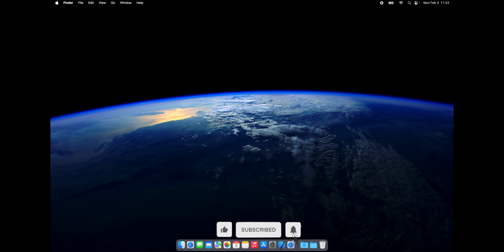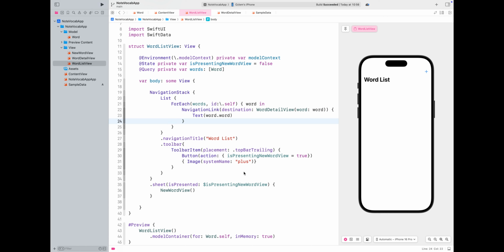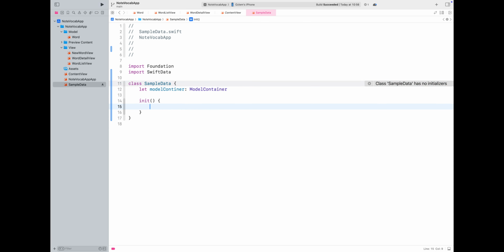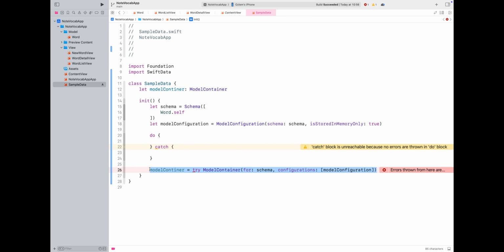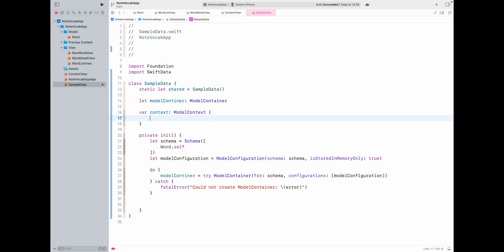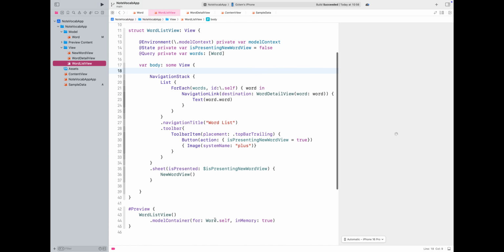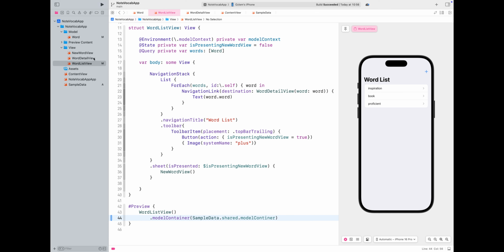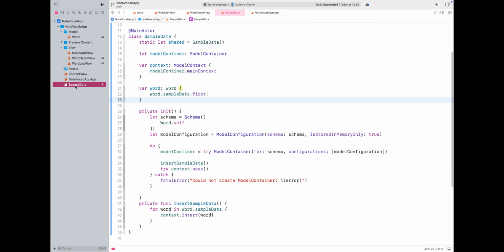Provide Sample Data for SwiftUI Previews | Preview App on Xcode Canvas | SwiftUI & SwiftData - 4/9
Learn How to Use Sample Data for Previews in Xcode!

In this video, we’ll show you how to effortlessly preview your SwiftUI views in Xcode without manually adding sample data each time. We’ll create a SampleData class that provides sample data for your previews with just one line of code, no more losing data when the canvas refreshes!

What You’ll Learn:
✅ How to create a SampleData class for previews
✅ How to use an in-memory model container for sample data
✅ How to automatically insert sample data into previews
✅ How to simplify your preview setup in SwiftUI

Chapters:
00:00 Introduction
00:22 Quick Recap of the Sample Project
01:52 Create Sample Data Class
05:23 Provide Sample Data to the List View
06:06 Provide Sample Data to the Detail View
07:01 How to Update Sample Data Class if Required
07:15 Showcase